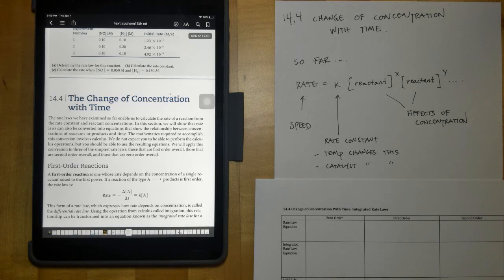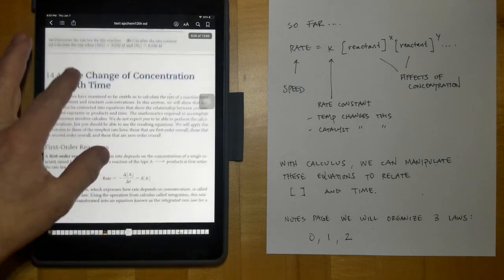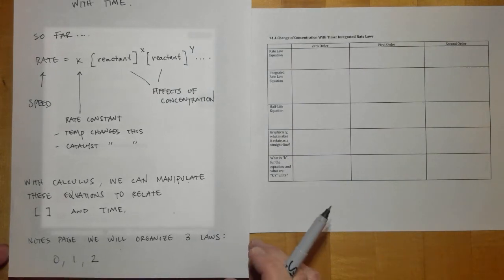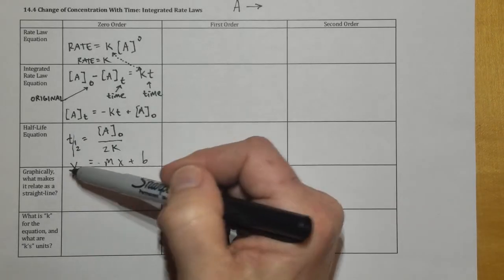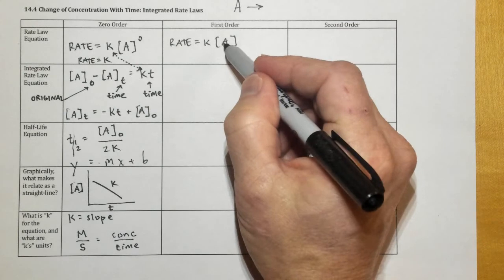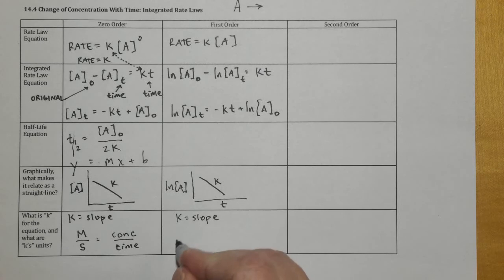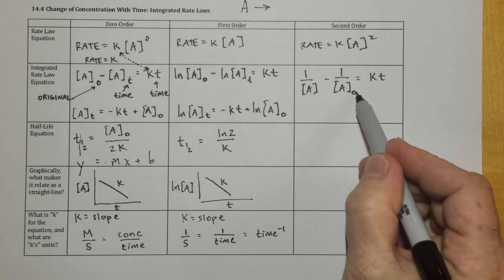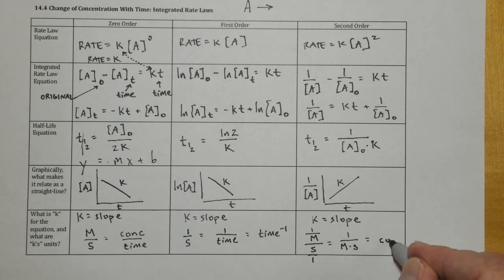Ch14v10 2021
Chapter 14 Video 10 (Integrated Rate Laws Part 1)